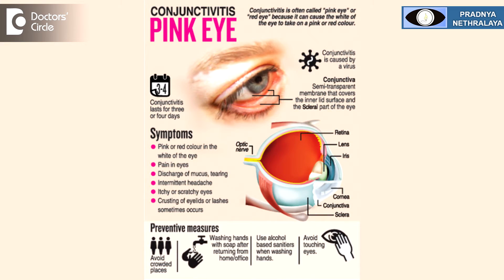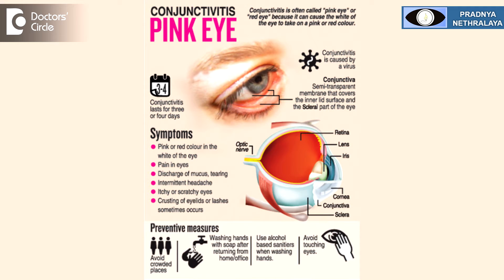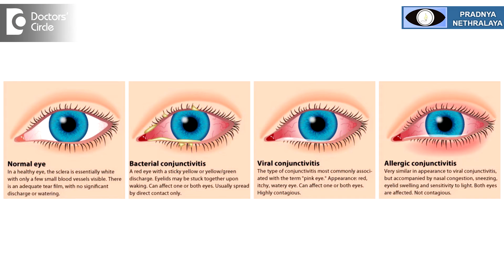Causes, symptoms & modes of transmission for Conjunctivitis - Dr. Sriram Ramalingam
Conjunctivitis is commonly called as Madras Eye. The most common cause of conjunctivitis is viral infections. They are also occasionally called as eye flu. The symptoms of conjunctivitis are redness, watering, white discharge or what is called as mucous discharge. It may affect one eye or it may affect both the eyes. It may be bacterial or viral. The most common is viral infections of the eye. Conjunctivitis is usually highly contagious. The mode of spread is not by looking into one other’s eyes. The most common mode of spread is by contact, that is if the person goes to a crowded area like a mall, a bus stop, railway station, and he touches the ramps and the railings in that area and by mistake the touches the eye, then there is a high likelihood that the person can develop contagious Conjunctivitis. Conjunctivitis usually spreads by sharing clothes, utensils, eye makeup and eye glasses. So the mode of contact or mode of spread is by contact, not by looking into the eye.